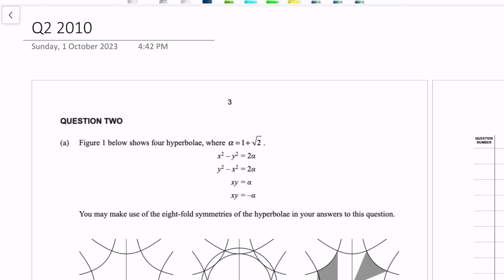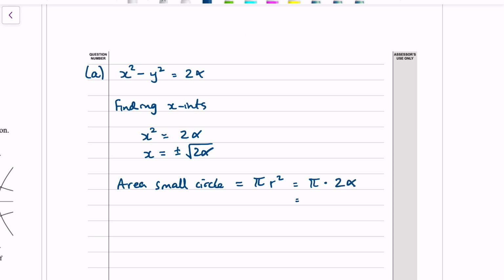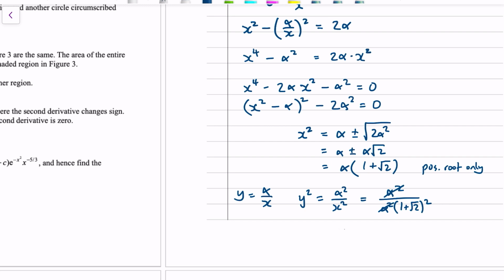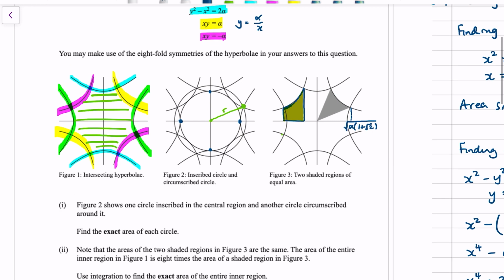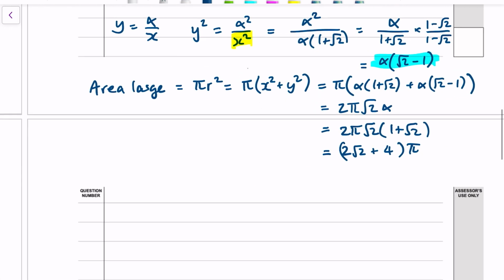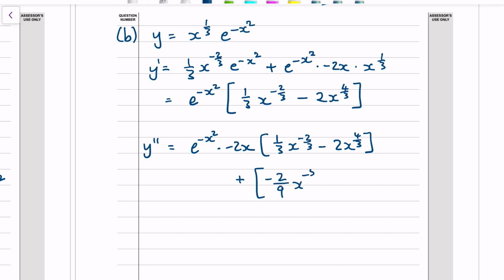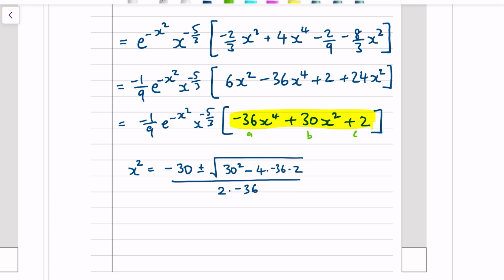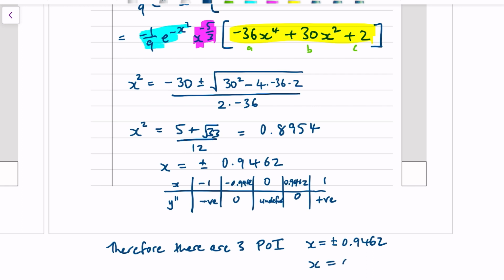Scholarship Calculus 2010 Q2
(a)(i) Finding the areas of circles inscribed inside conic sections
(a)(ii) Finding the area of a region using integration
(b) Finding the points of inflection of a curve by considering the nature of its second derivative